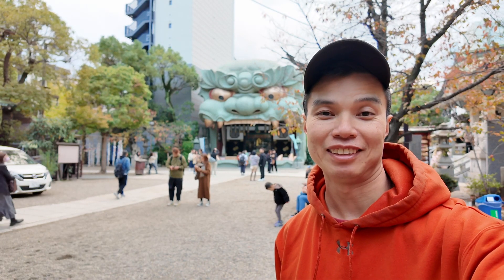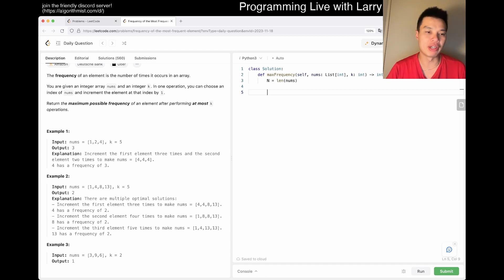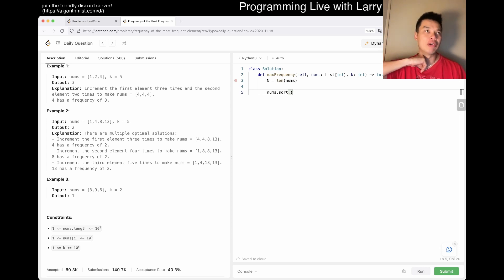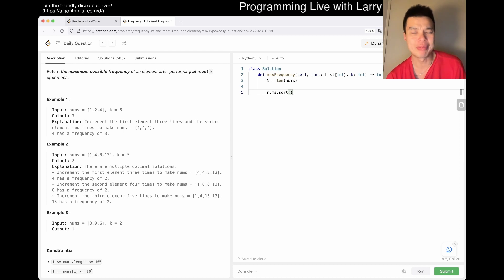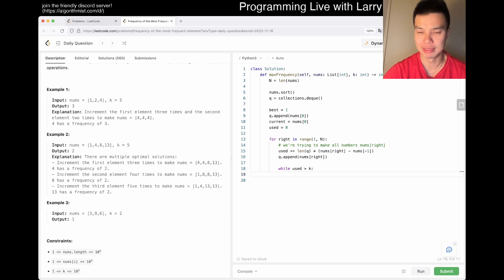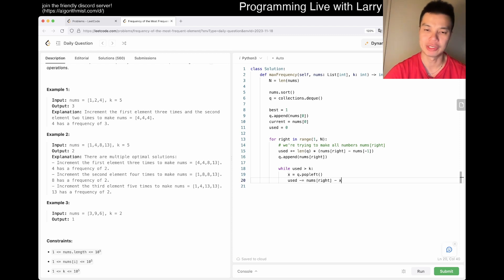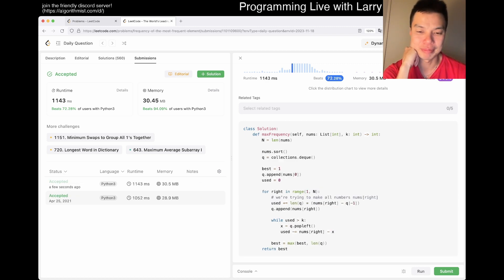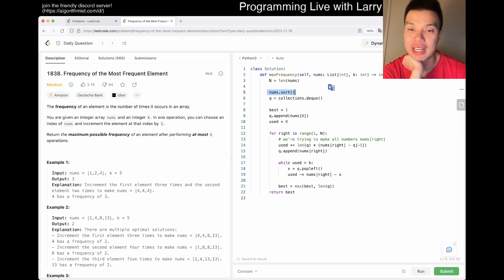Daily Leetcode #1327: Nov 18, 2023 - 1838. Frequency of the Most Frequent Element